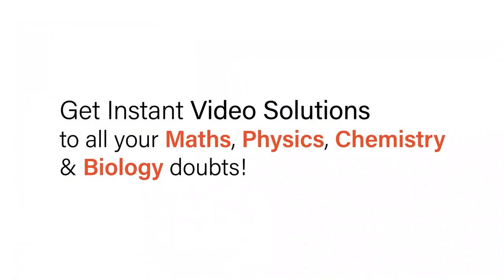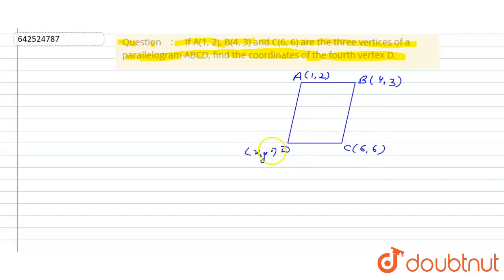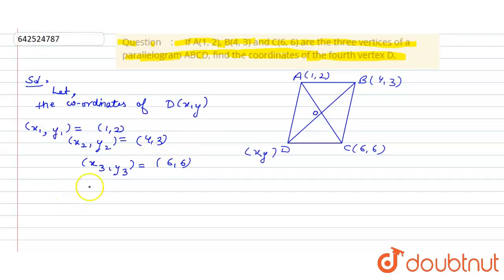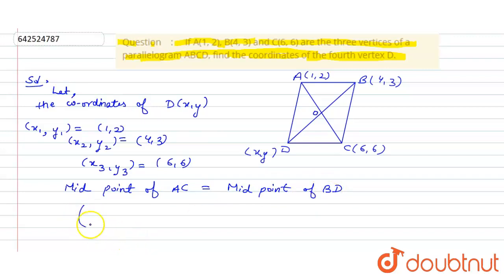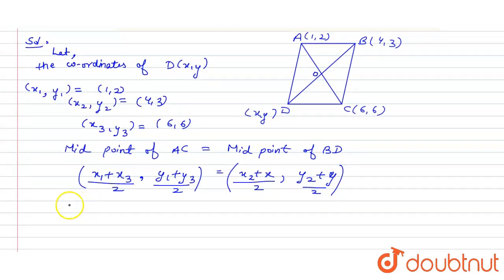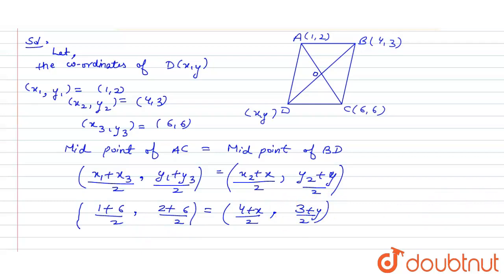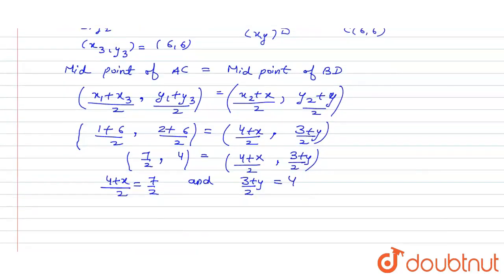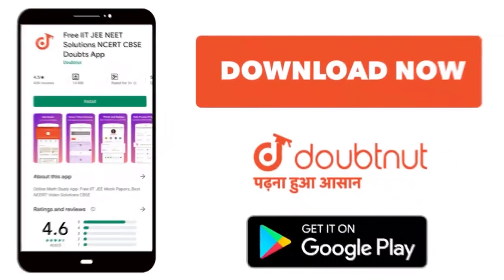If A(1, 2), B(4, 3) and C(6, 6) are the three vertices of a parallelogram\r\nABCD, find the coo...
If A(1, 2), B(4, 3) and C(6, 6) are the three vertices of a parallelogram\r\nABCD, find the coordinates of the fourth vertex D.\r\n
Class: 10
Subject: MATHS
Chapter: X Boards
Board:CBSE

👉 Have Any Query? Ask Us.